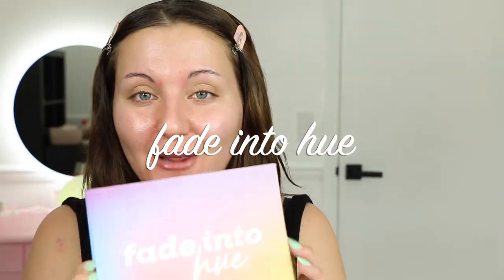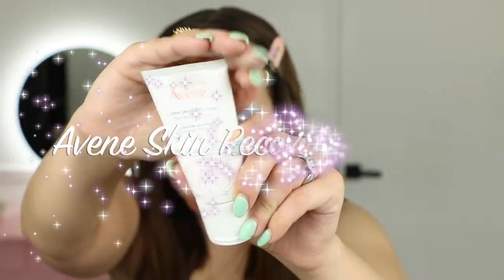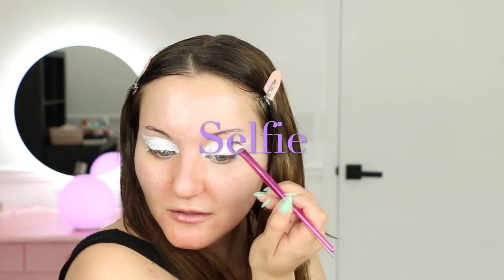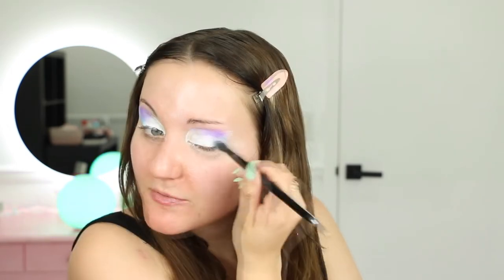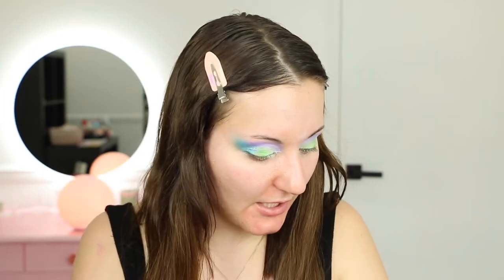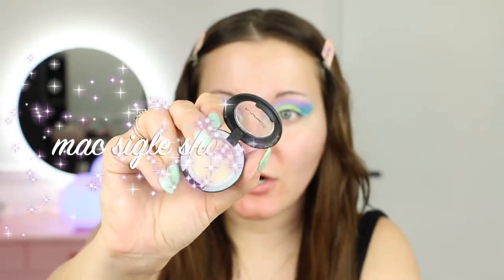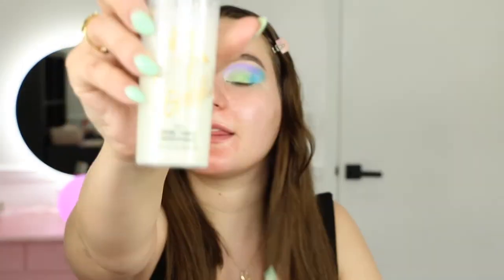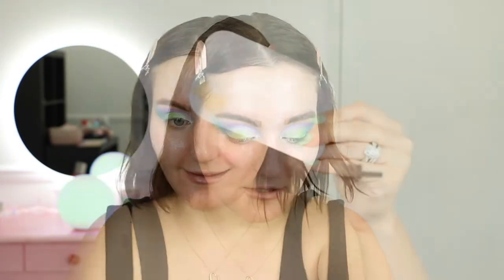Using Colourpop, MAC & Nars! CANT LIVE WITHOUT PRODUCTS!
We all know how amazing Nars and Mac are, but have you tried their products, or seen them in action? Join me as I put on full glam with these amazing products!

Nars afterglow lip balm
Rael beauty good chemisty
Glow Recipe plum plump HA
Kate Sommerville DermalQuench Wrinkle Warrier
Supergoop Play SPF 50
Avene Skin Recovery Cream
MAC Strobe Cream
elf putty primer "white"
@colourpop fade into hue palette
-Shade Selfie
-Shade Majestic
-Dyed Up
-Haute
-Kaleidoscope
Milani Precision Brow Pencil in Soft Brown
ka-brow! benefit cosmetics
Anastasia Brow Freeze
Anastasia Brow Pen "Soft Brown"
And MAC Strobe Cream
MAC Studio Fix Fluid in NW13
ANISA Pinnacle Foundation Brush
ANISA Angled Concealer Brush
Nars Laguna Liquid Bronzer
Tower 28 Bronzino in "Best Coast'
ELF Hydrating Camo Concealer Light Peach
ELF Hydrating Camo Concealer Light Sand
MAC Glow PLay Blush in Cheer Up
MAC Miniralize Skin Finish in Medium Golden
NARS Laguna Bronzer
L'OREAL INFALLIBLE 24 HR Freshwear Foundation
Anisa Tapered HIghlight Brush
NARS Illuminating Loose Powder
MAC Beaming Blush Extra Dimention SKinfinish
MAC Studio Fix Perfecting Powder in Light
NYX Lash Glue Liner
Maybeline Sky High Mascara
Make Up Forever Aqua Liner 14C
MAC Lipstick in Velvet Teddy
ELF Jelly Pop Juicy Gloss